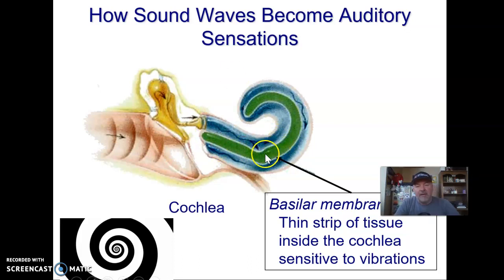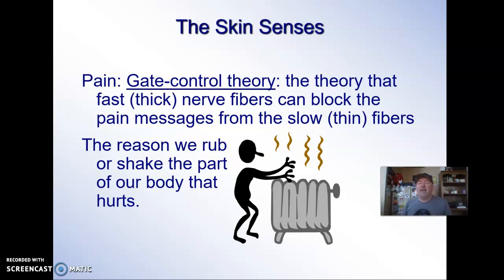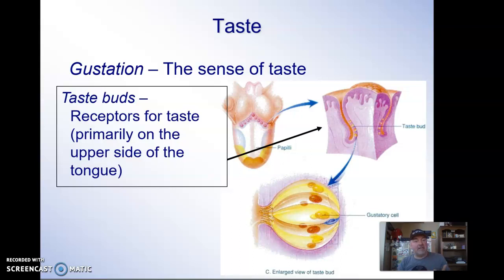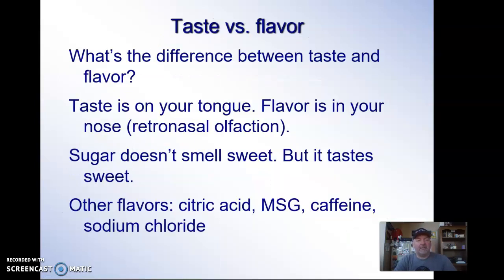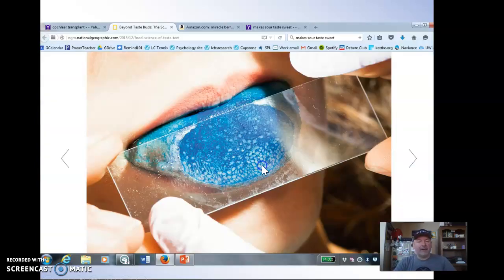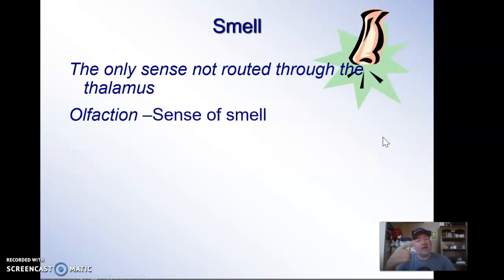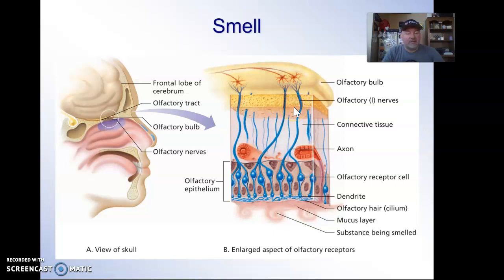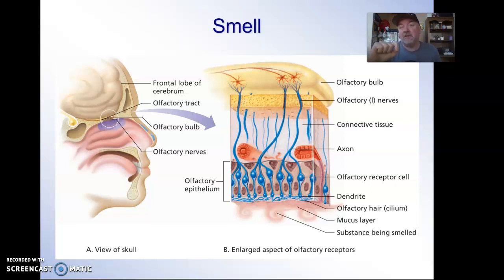4.12 Gustation and Olfaction